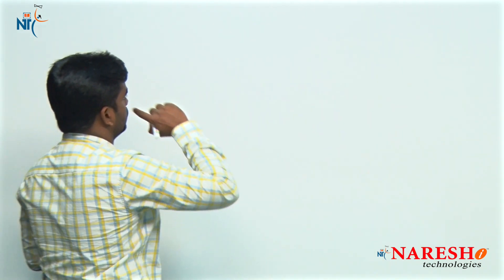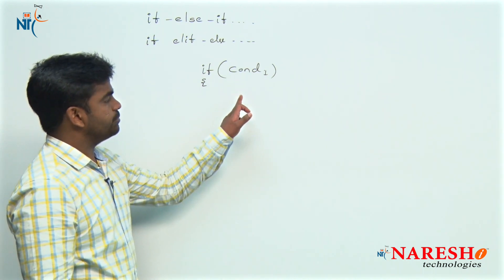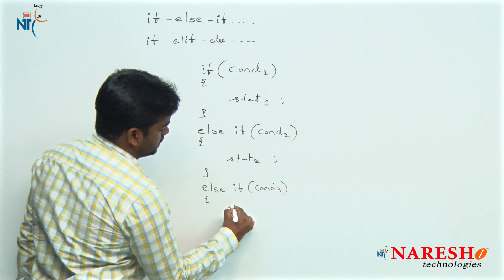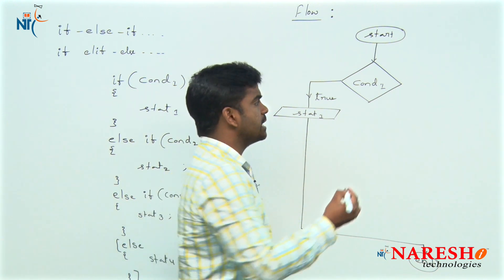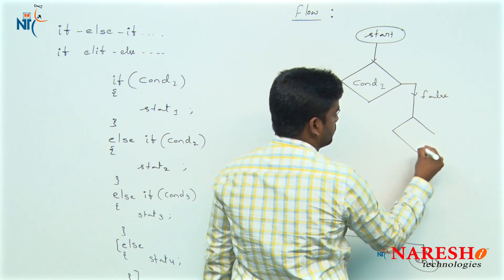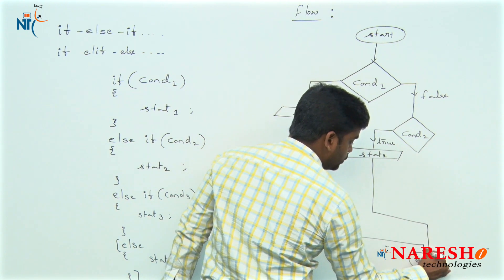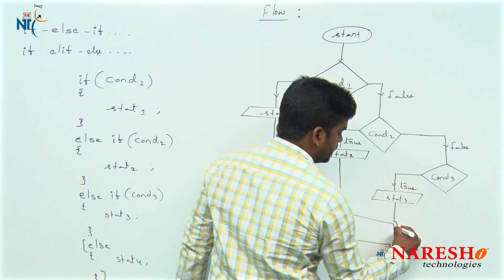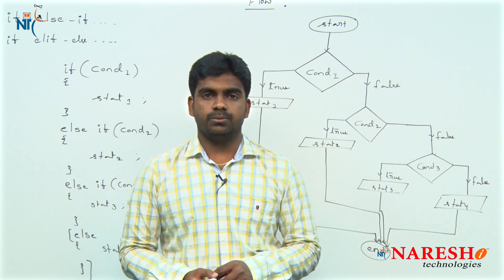if-else-if block | Control Flow Structures Tutorial | Naresh IT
This video explains clearly syntax and control flow of if else if ladder in logical programming.